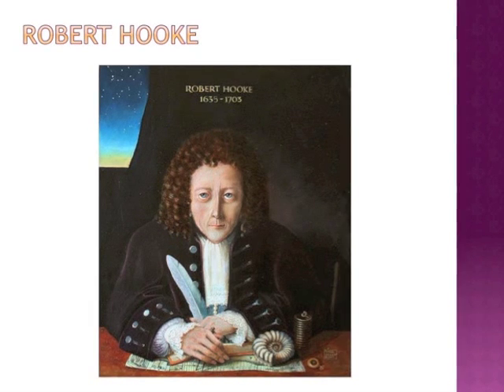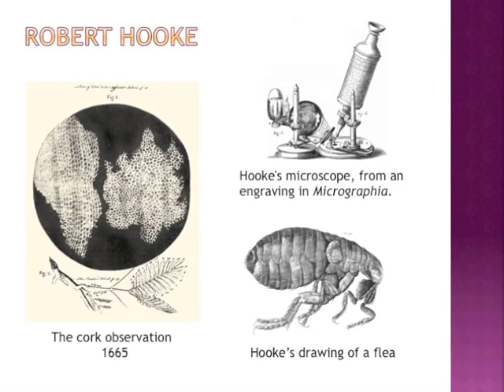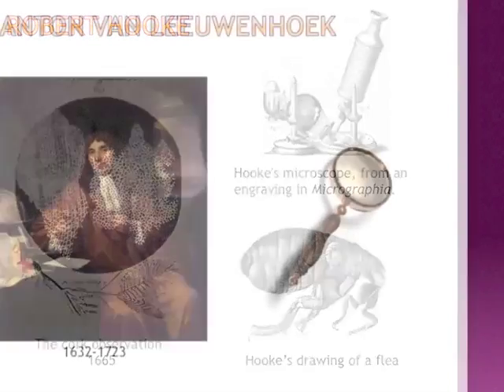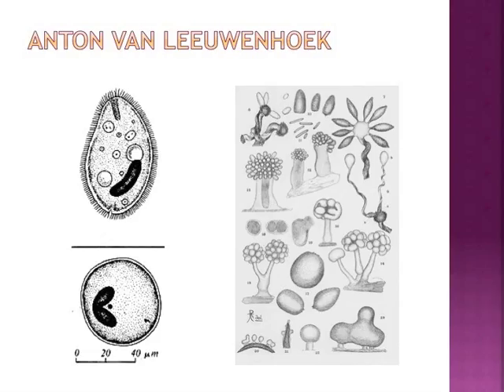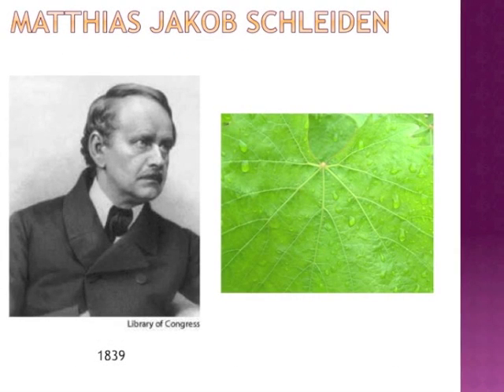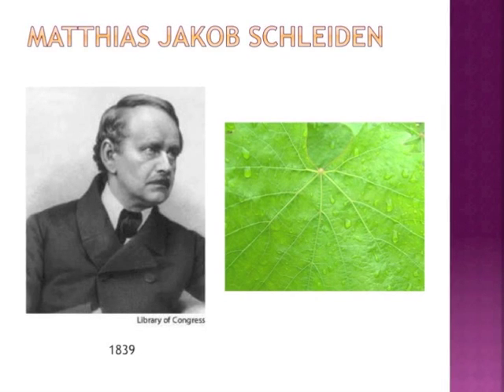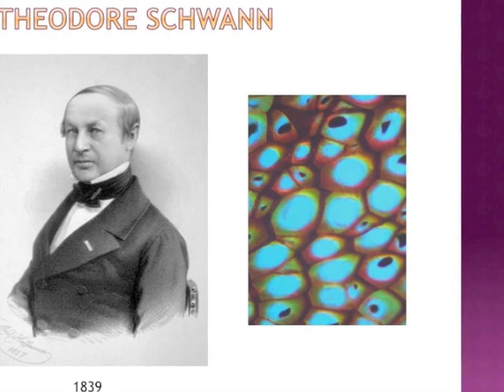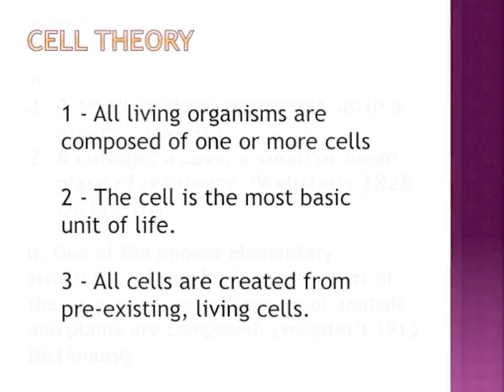3 S 01 03 02 History of Cell Theory Large